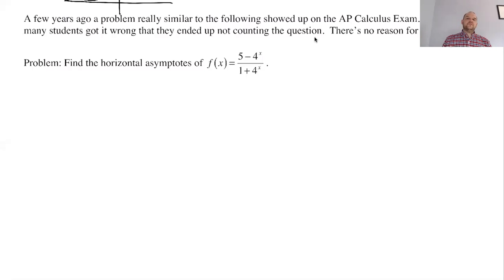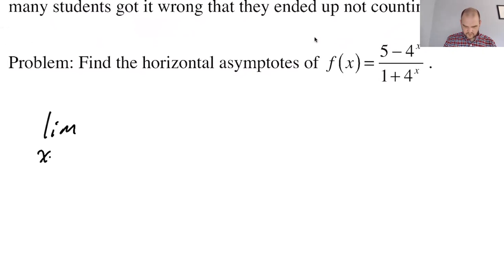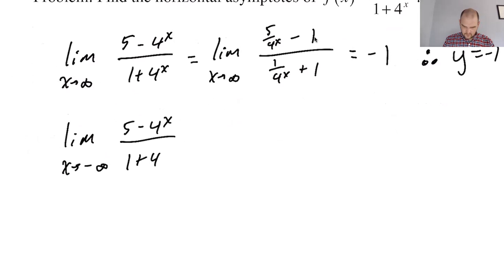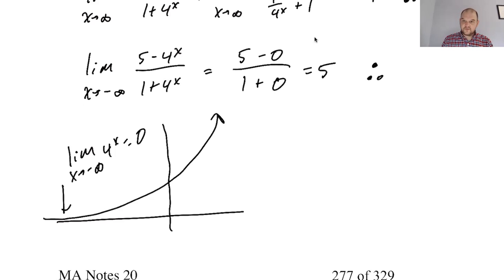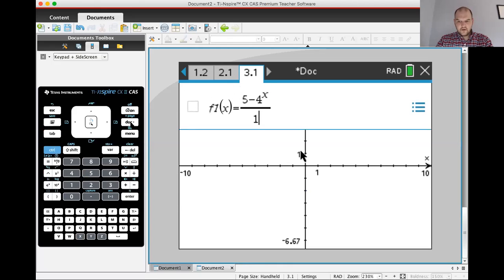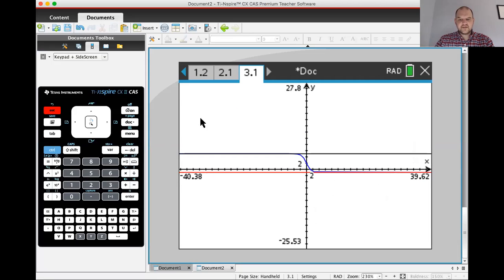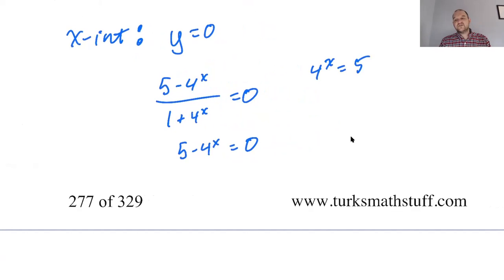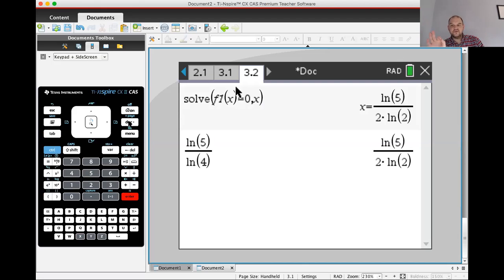MA Notes 20 page 277 (2)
Topics: evaluating limits at infinity for rational functions with a little work first, evaluating limits at infinity and negative infinity for non-rational functions, horizontal asymptotes of a function that crushed AP students